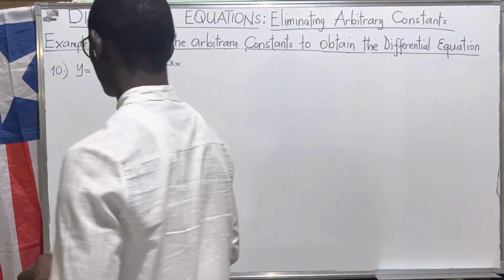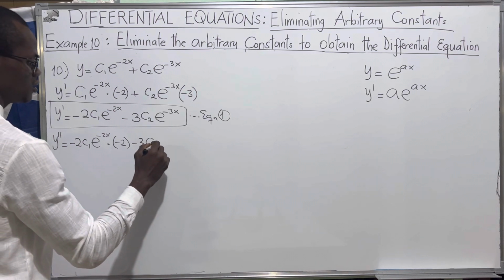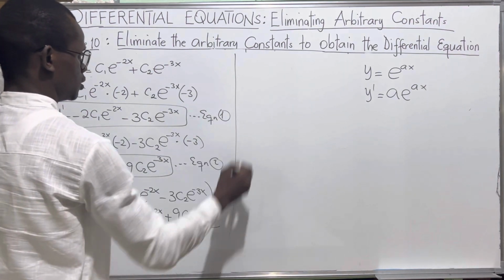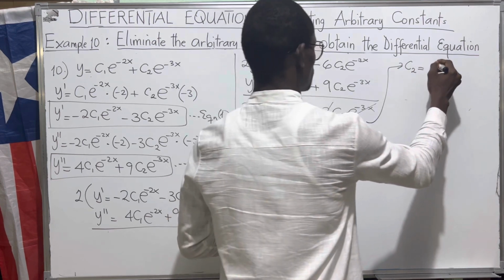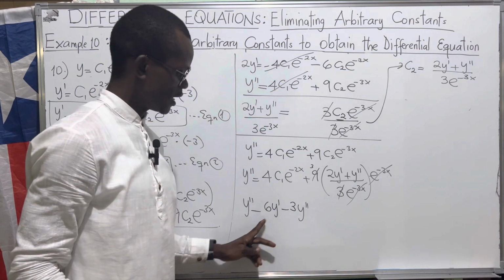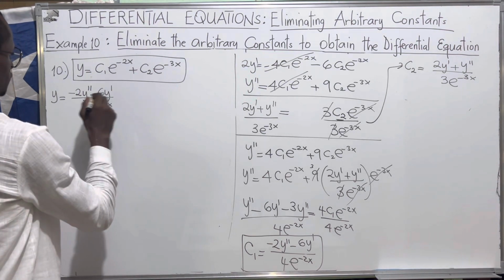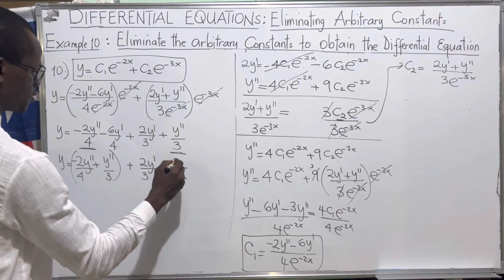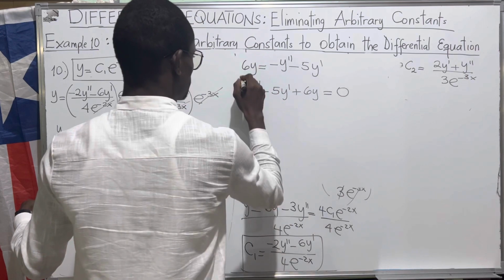Lesson 21 | Ex. 10) Eliminating Arbitrary Constants to obtain the Differential Equation